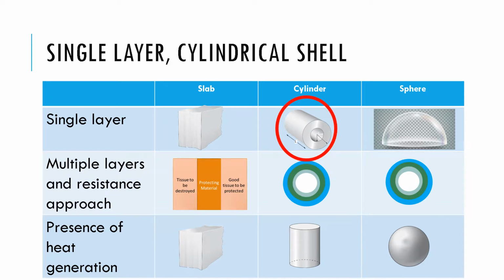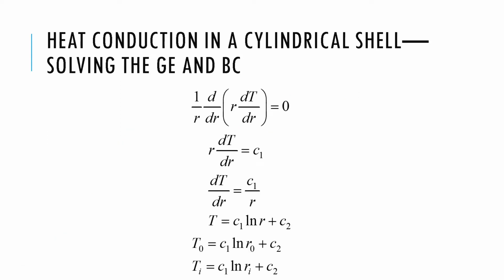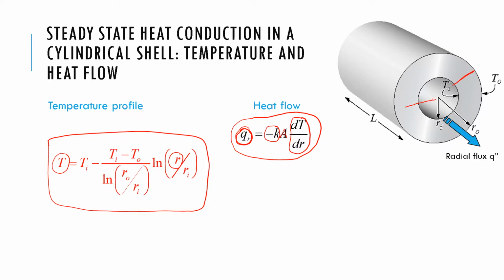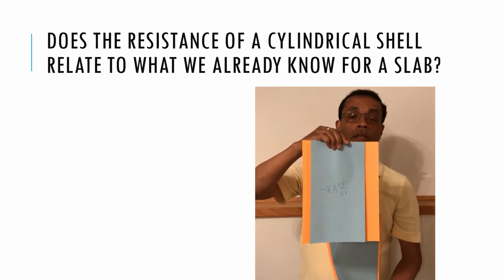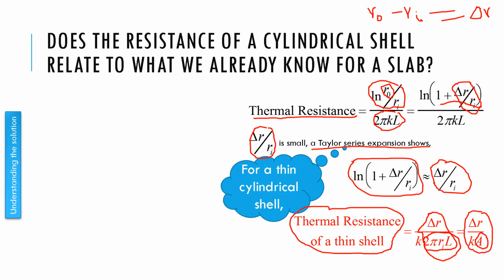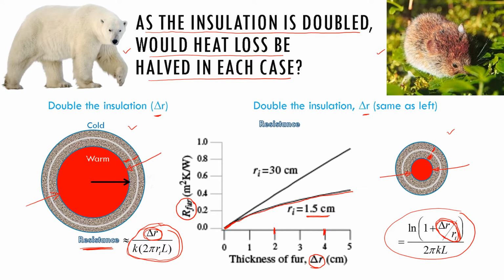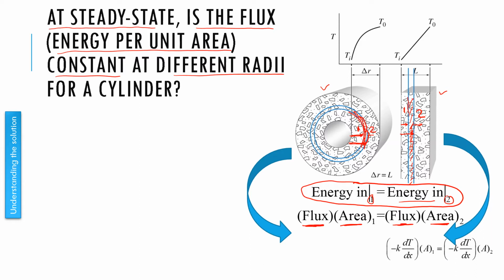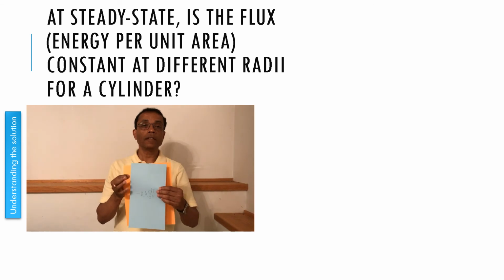Chapter 04:Single layer: Temperature profile and heat flow 02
These videos are part of a MOOC-based platform for a course on heat and mass transfer in biological engineering at Cornell University